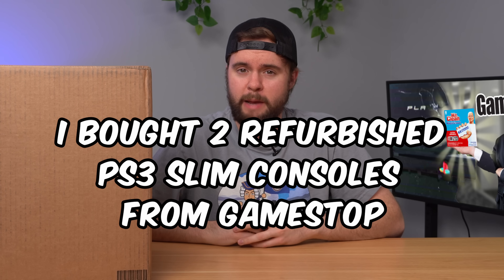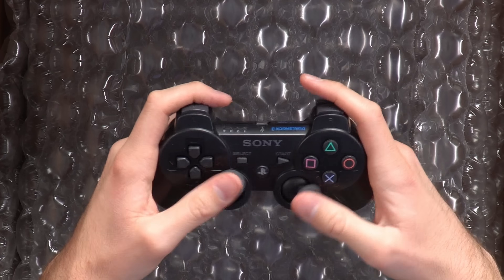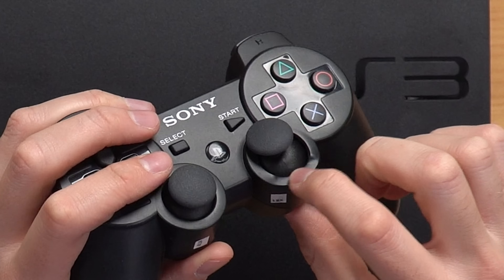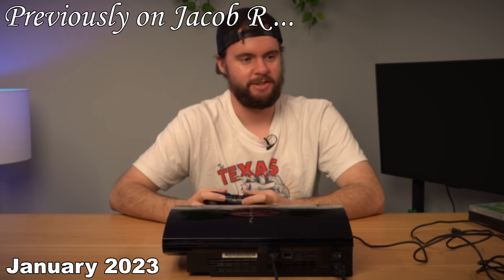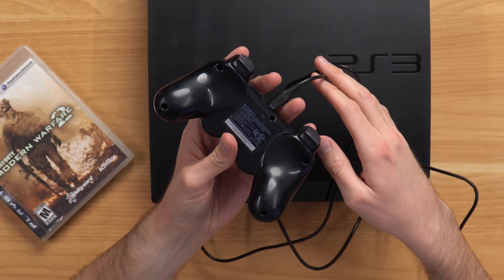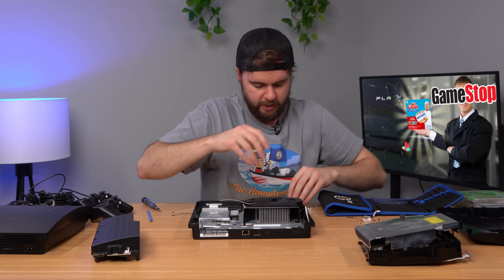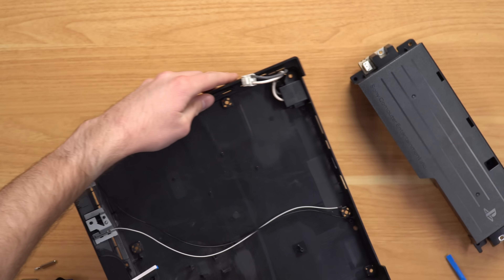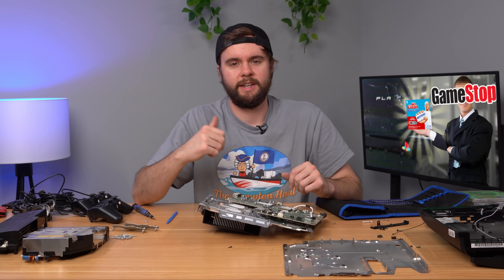GameStop is DESTROYING PS3s in 2024... 🤡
It's been a LONG time since I've seen GameStop selling used or refurbished PS3 consoles... but they're back! So I bought 2 refurbished 320GB PS3 Slim consoles from GameStop, and in this video, we're gonna see if a refurbished PS3 Slim from GameStop is any good in 2024...

I'll be giving away a brand new PS5 console on WhatNot in about a month! Sign up for WhatNot using the instructions down below...
You can also get a game for FREE, if it's $15 or less, here's how:
1.
2. You'll now have a $15 credit to use on your first purchase
3. Go to my profile on WhatNot (search Jacobr)
4. Click on my upcoming livestream
7. I ship the game to you!